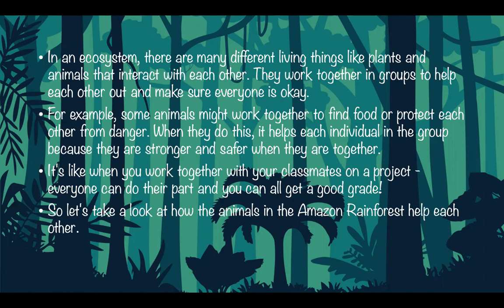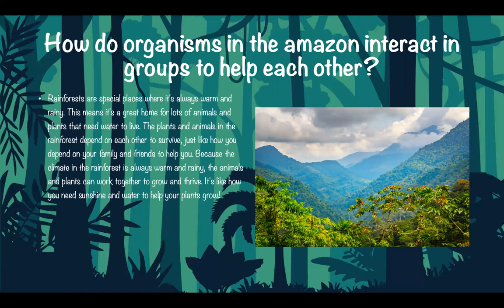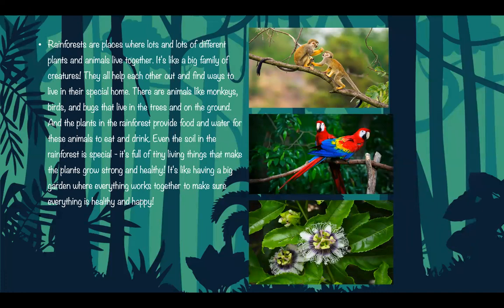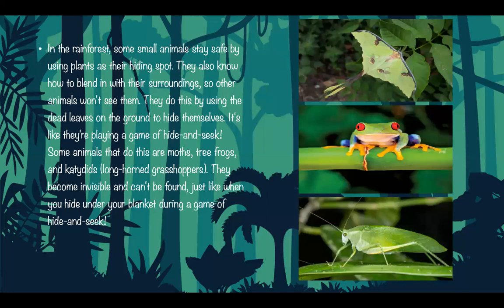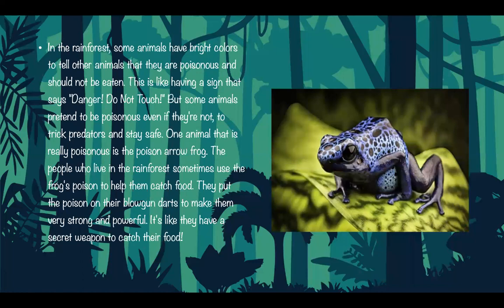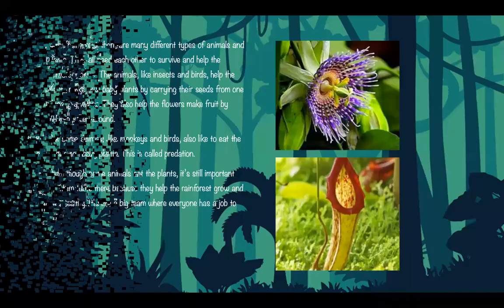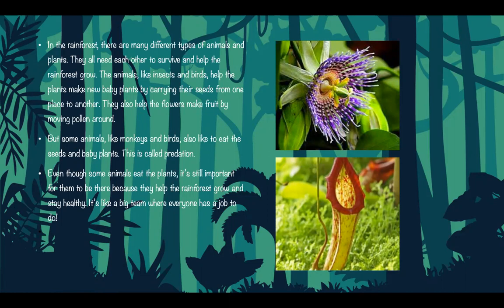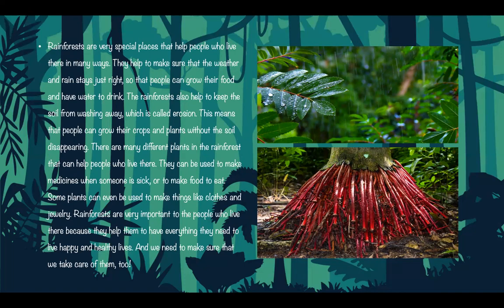LS2.D-Social Interactions and Group Behavior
Sources:
- How Plants and Animals Interact in the Rain Forest. Carmen Clarke-Brown
-Animal- Plant interactions in Rainforest Conversation and Restoration. J.Konwski. C.P Catterall. A.J Dennis and D.A Westcott
Pictures:
Rainforest Cruises
Amazon River Cruises
Tour the Tropics
Pixels
National Geographic Society
iStock
CGTN
AZ Animals
Encyclopedia Britannica